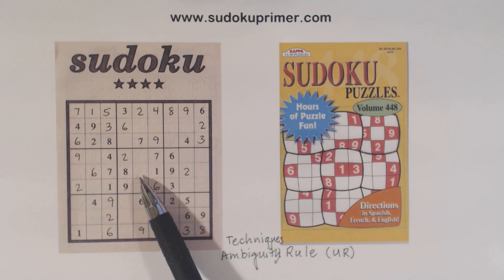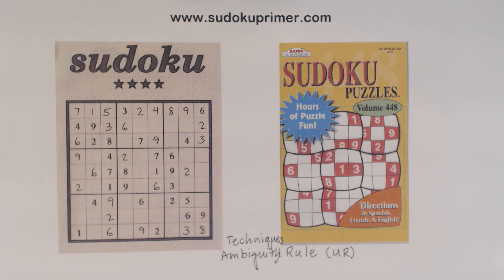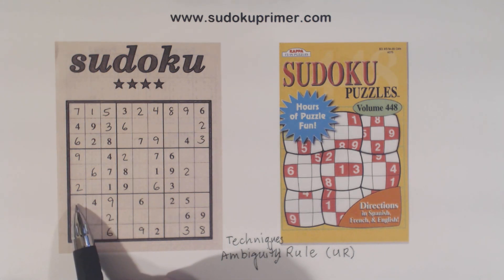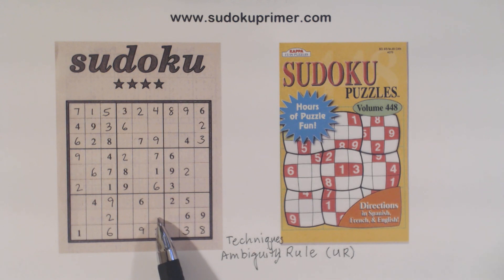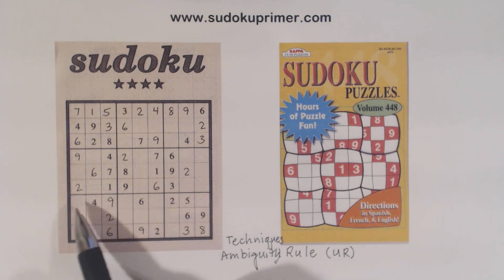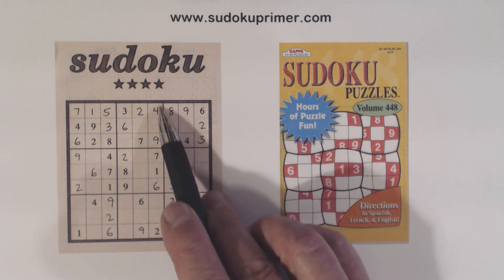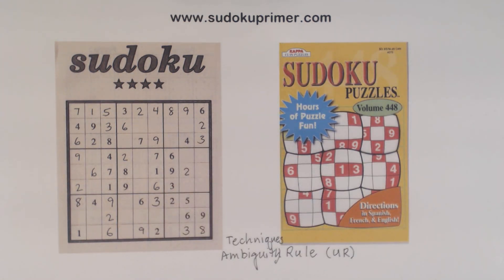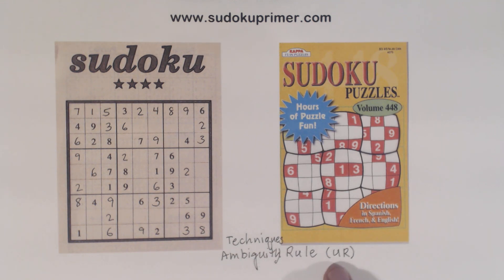Sudoku Primer 263 - A Unique Way to Look At Unique Rectangles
Learn a unique way to use unique rectangles.  Once you learn this technique you will know URs better.